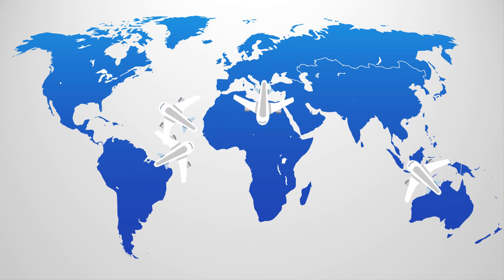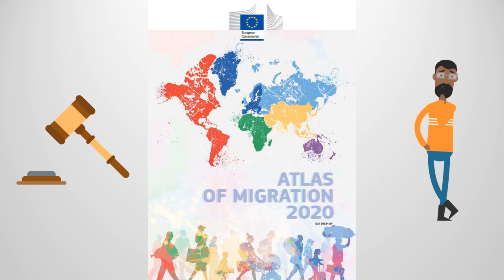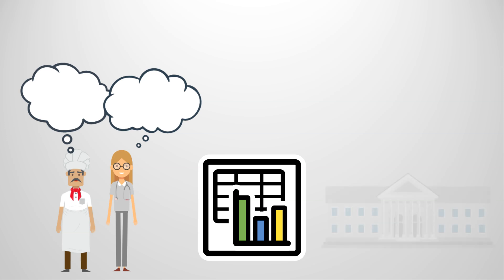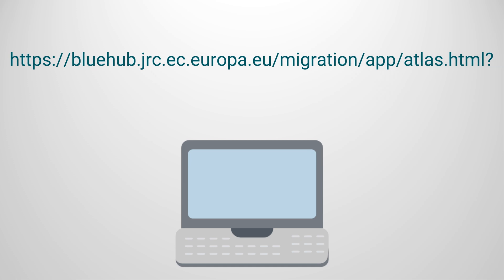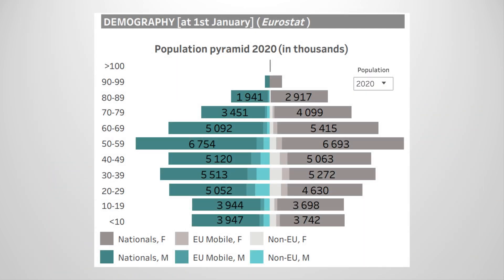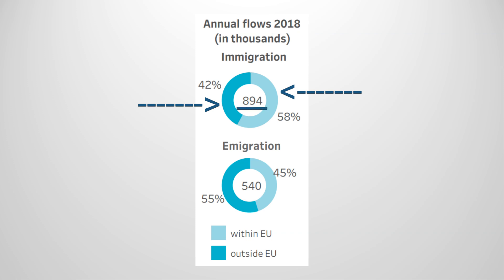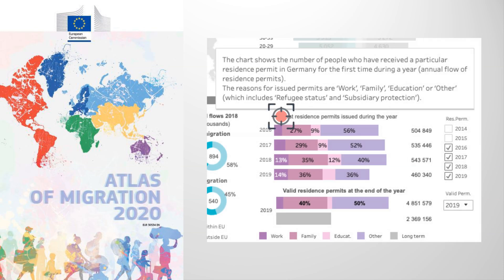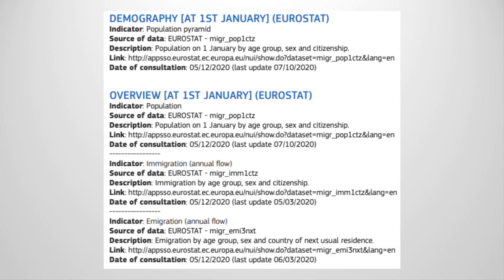Atlas of Migration: Easily Accessible Migration Data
This video explains the Atlas of Migration developed by the  European Commission’s Knowledge Center on Migration and Demography. This is a collection of data from numerous sources in a central, easily accessible online platform.

Links
Atlas of Migration

*Thank you to Kevin O'Dell for helpful assistance with this video.